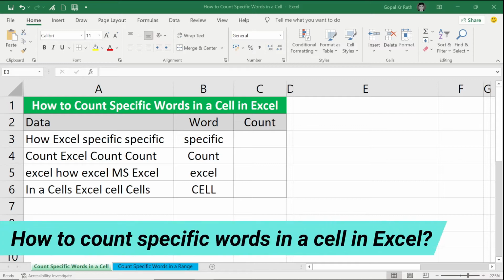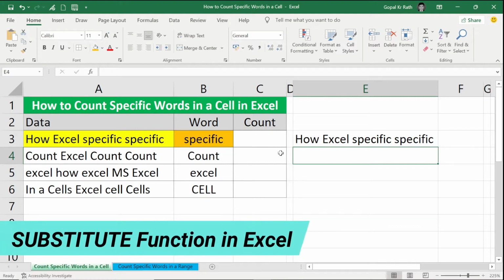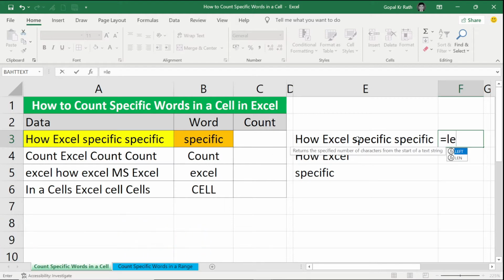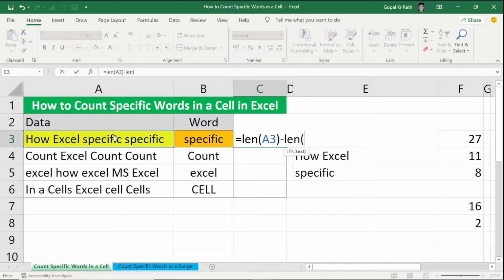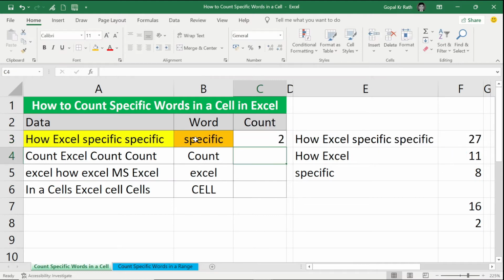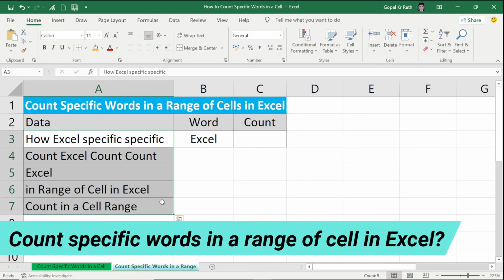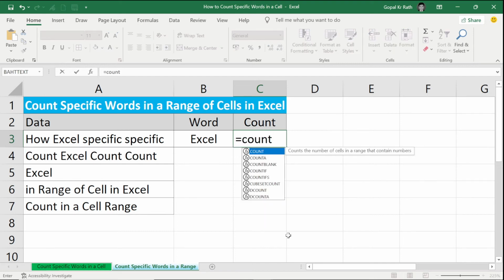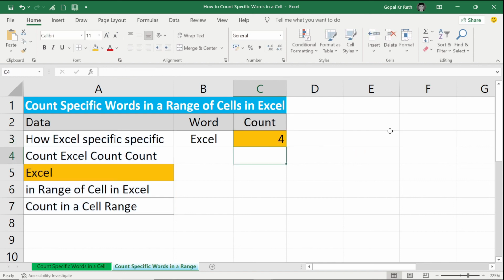How to count specific words in a cell in Excel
In this video, I'll show you how to count specific words in a cell in Excel. You can count specific words in a cell or count character and numbers in a range of cells in Excel. Using a combination of functions, you can count the number of words in a cell in Excel. Using the excel formulas, you can count the occurrences of a number, a value or a text item in a cell or range of cells in Excel by looking at each column or row.

TIMER:
00:00 How to count specific words in a cell in Excel?
00:56 SUBSTITUTE Function in Excel
01:33 LEN Function in Excel
02:15 Combine LEN and SUBSTITUTE
03:19 Upper Case and Lower Case
04:09 How to count specific words in a range of cell in Excel?
04:21 COUNTIF or COUNTIFS Function in Excel
05:09 Star from beginning and end (Wildcard)

Use SUBSTITUTE and LEN formulas to count specific words in a Cell in Excel. Use COUNTIF or COUNTIFS formula to count specific words in a range of cells in Excel. You can use formula to count the occurrence of text, character, numbers or word in Excel. You can count number of occurrences in a column or row of a specific word in Excel. You can also count specific digits in excel. You can count and find occurrence of character in string in Excel. Check how to count specific names in excel in a cell or range of cells.

★★ THNAK YOU ★★